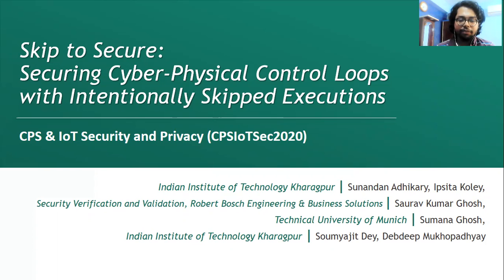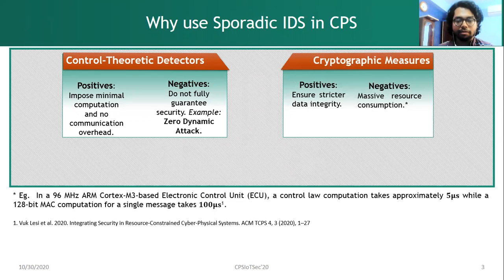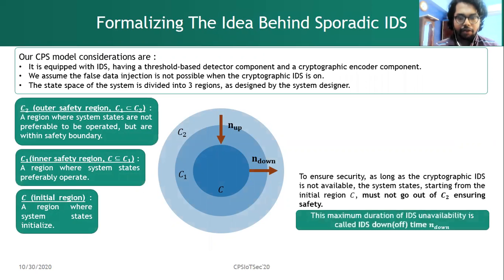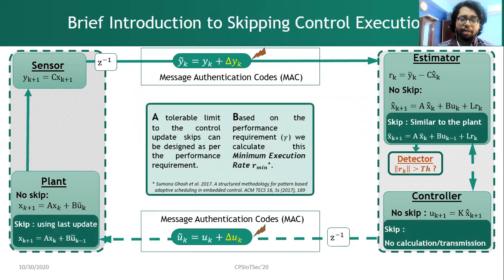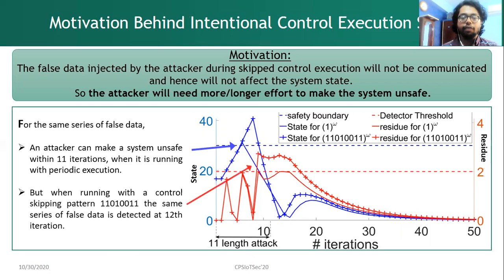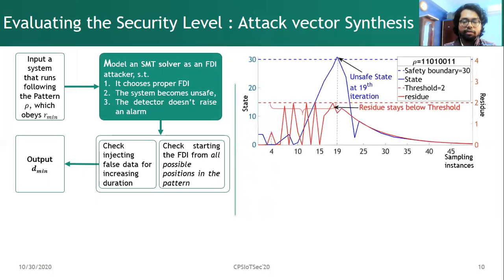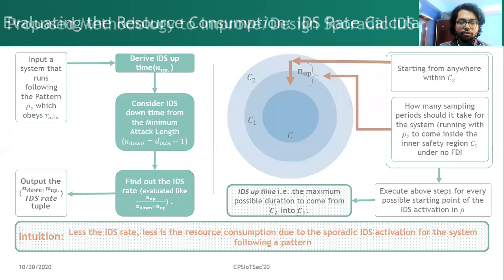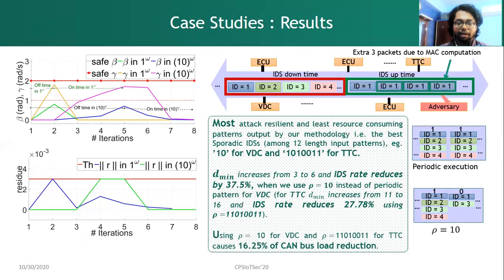[CPSIoTSec20] Skip to Secure Securing Cyber physical Control Loops with Intentionally Skipped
Skip to Secure: Securing Cyber-physical Control Loops with Intentionally Skipped Executions
Sunandan Adhikary*, Ipsita Koley, Saurav Kr. Ghosh, Sumana Ghosh, Soumyajit Dey and Debdeep Mukhopadhyay